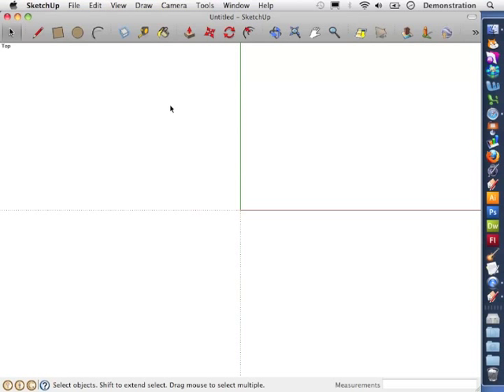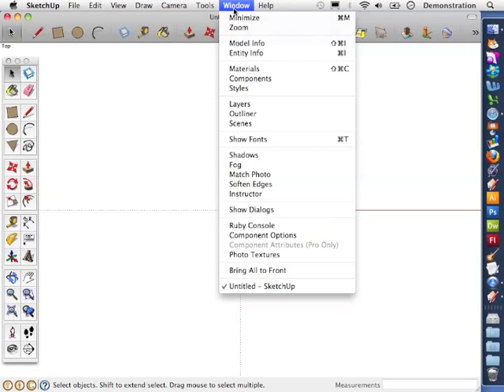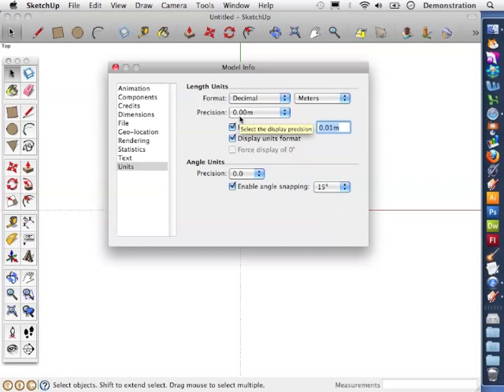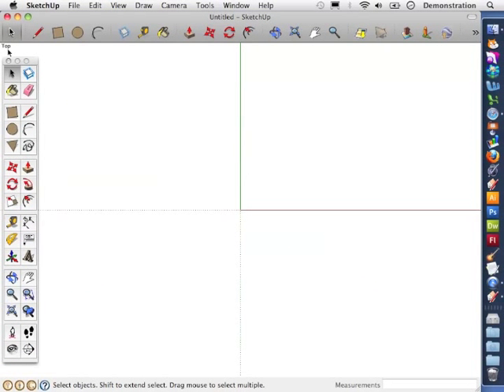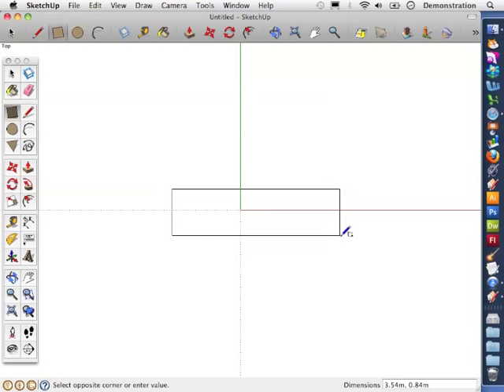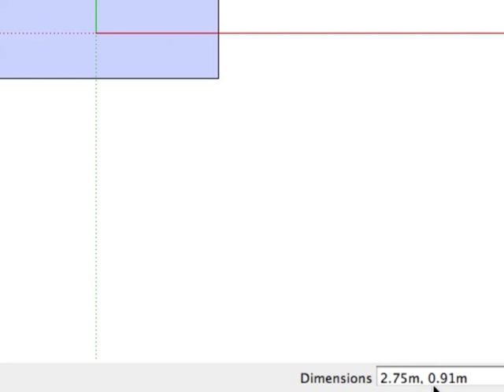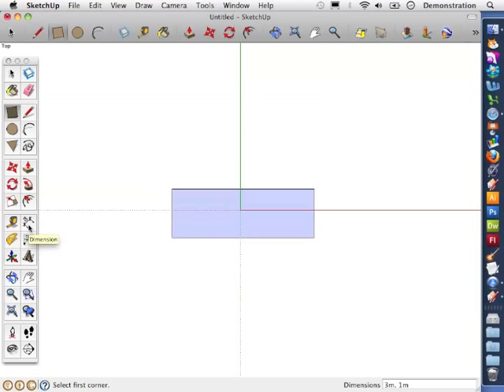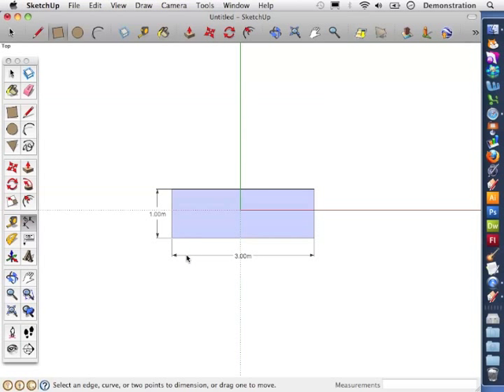Sketch-Up Basics 1: How to draw shapes with specific sizes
The video below shows you how to draw a rectangle with set dimensions.

Skills covered:
• viewing the large tool set
• setting the units and precision
• changing the dimensions of a shape*
• using the dimensions tool to label distances

* This can only be done immediately after drawing the shape